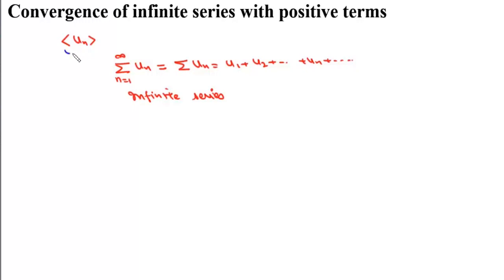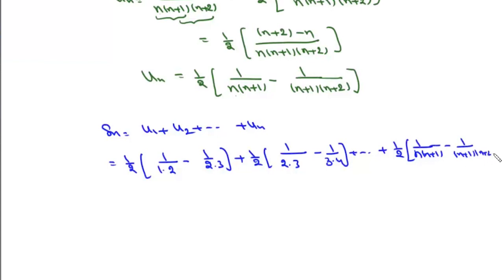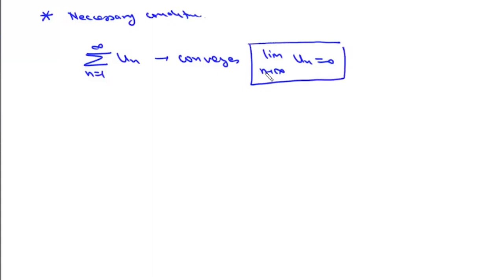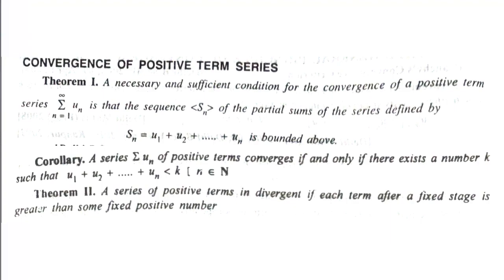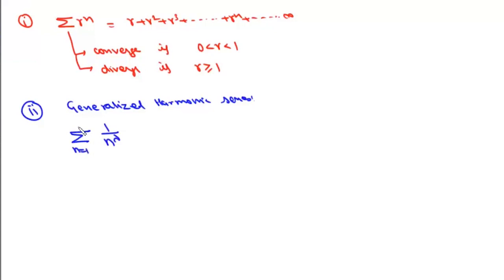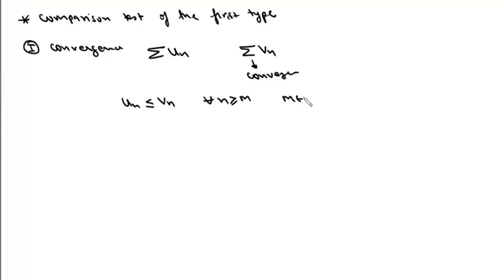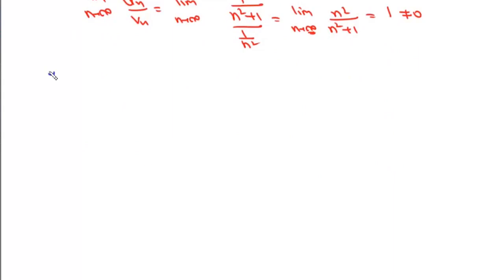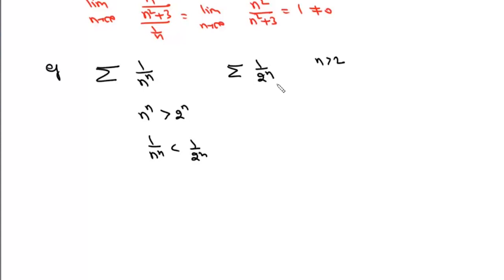Infinite series convergence | Lecture 1 | Real Analysis | Introduction | Theorems | Comparison tests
00:00:00 Introduction
00:06:54 Some important theorems
00:13:13 Two important standard series
00:16:29 Comparison tests of the first type